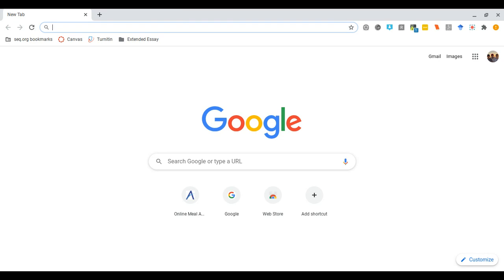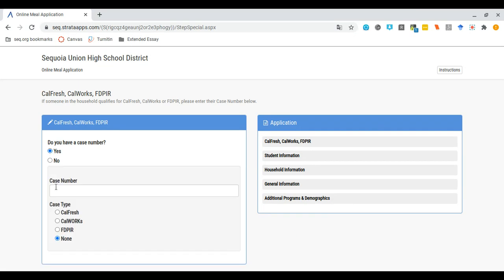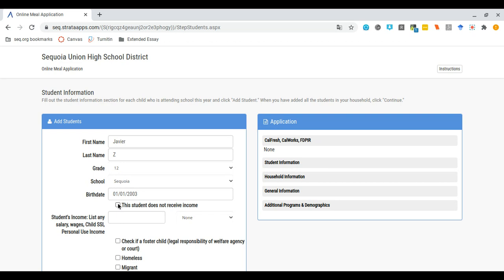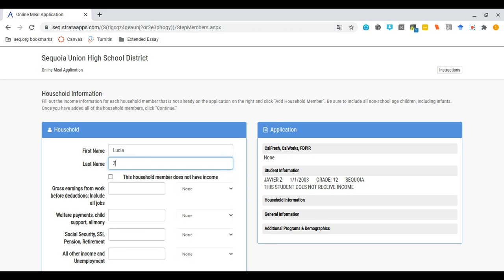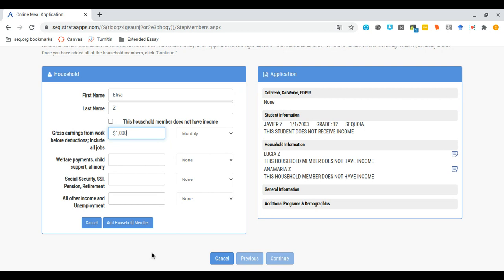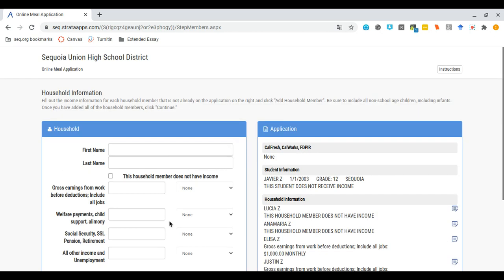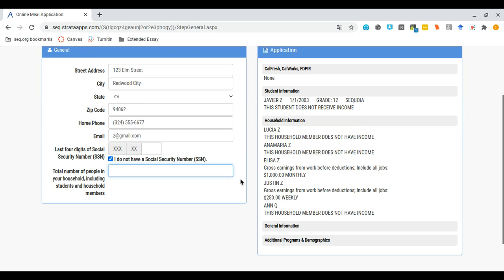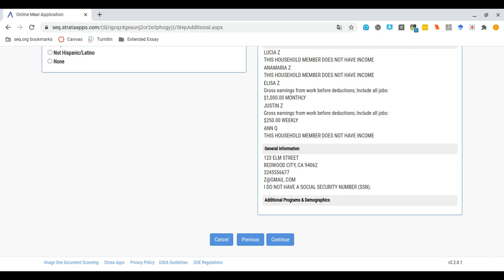FRPL 2020-21 Training Video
This video walks Sequoia HS volunteers and staff through the application process for the Free & Reduced Price Lunch Program for the 2020-21 school year. This video is in English and will teach you how to assist families filling out the application (you coaching them as they enter info on THEIR computer --or-- you interviewing them by phone and you entering info on YOUR computer on their behalf. Both are ok.). Questions? Thanks!